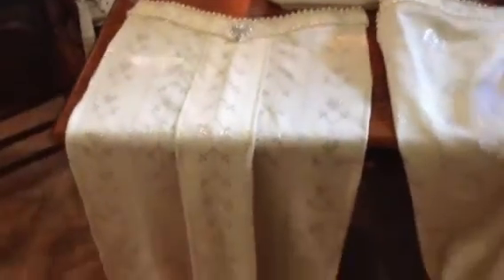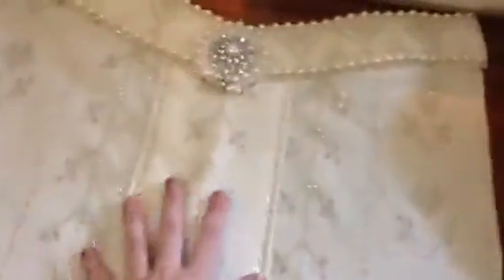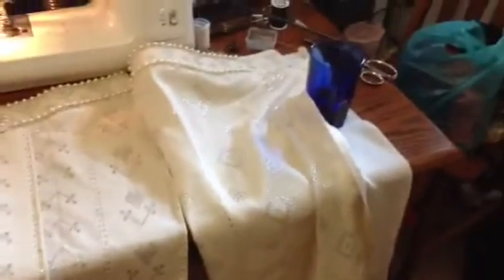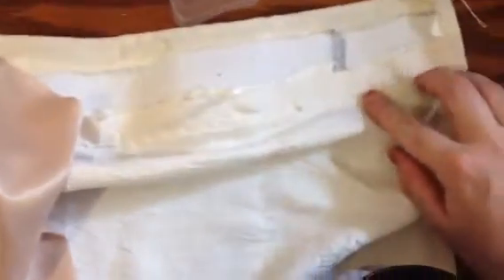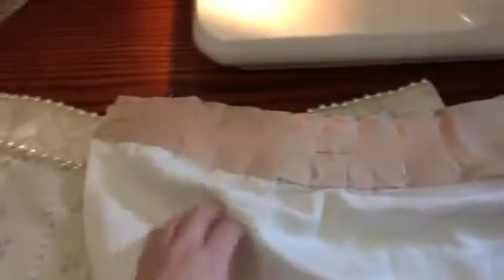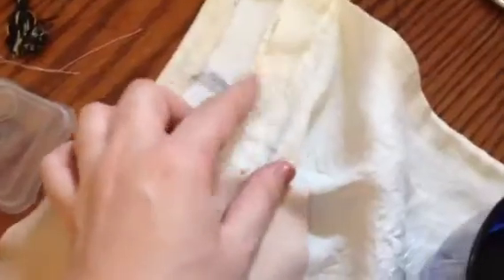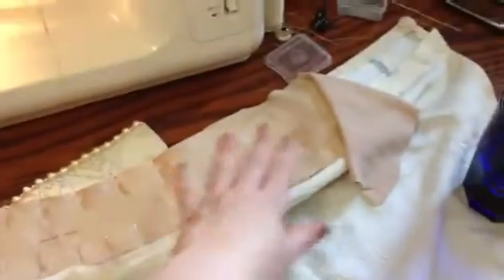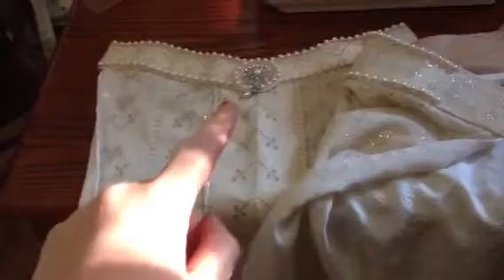Ivory Assuit Costume Project Part 6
I've created my front and back skirt panels, attached them to the covered belt bases, and embellished the belt.